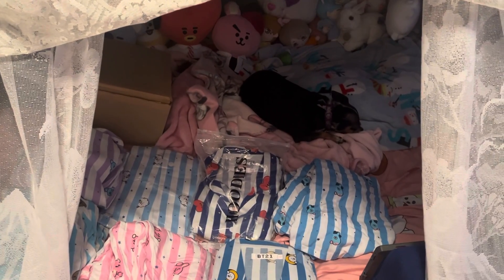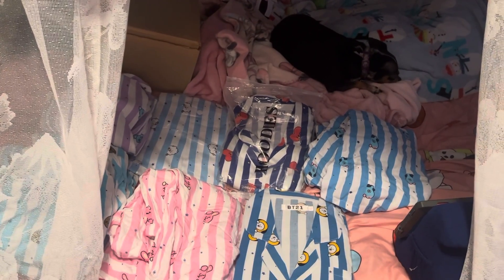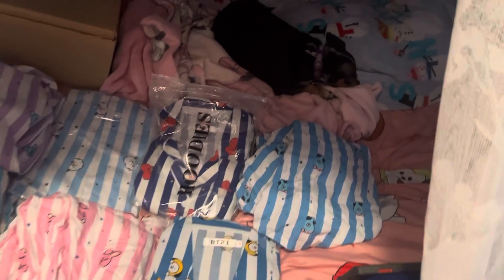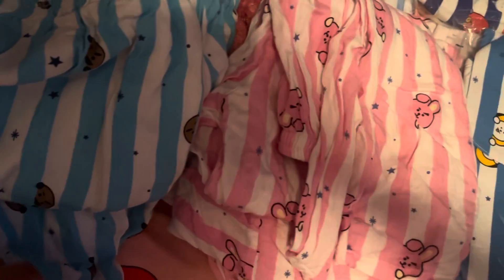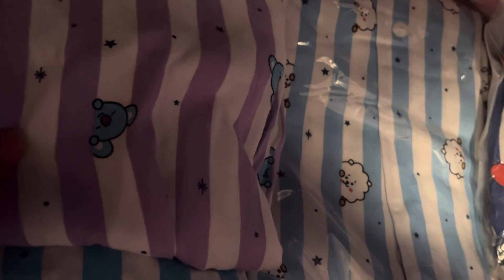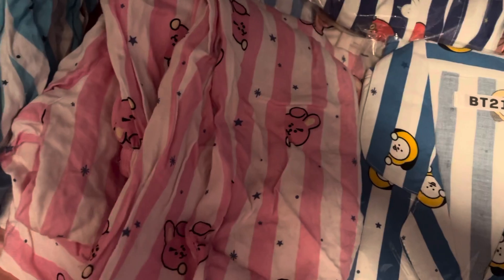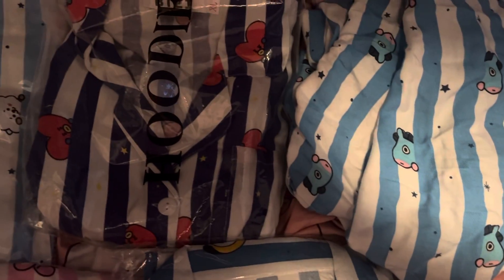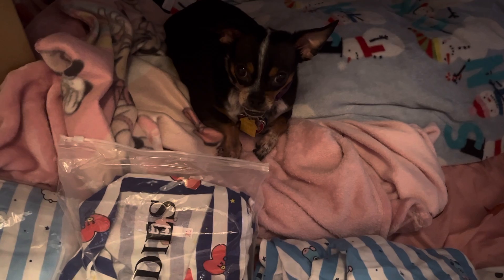My BT21 collection PJ and my girls day Dolls￼❤️😻❤️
This video it’s me showing you my B21 Pajama Collection I got a couple years ago and showing you two of my girls day dolls and I hope you guys like it and thank you for watching and I hope you all have a good day and take care of yourself and be safe I love you guys￼💜😽💜￼